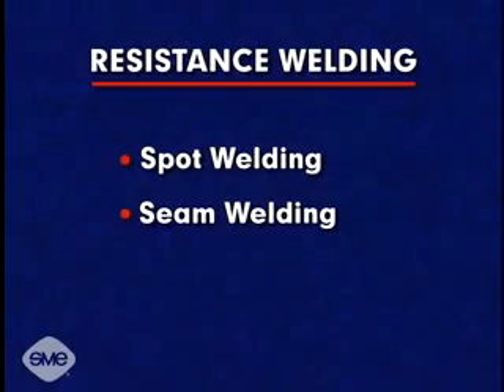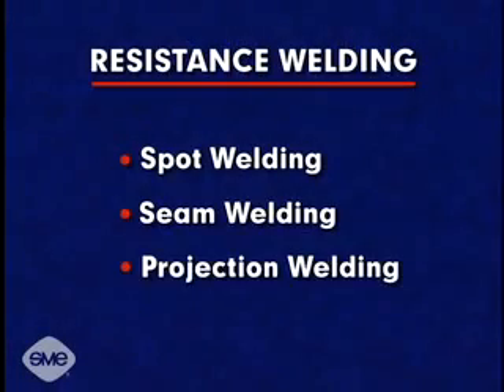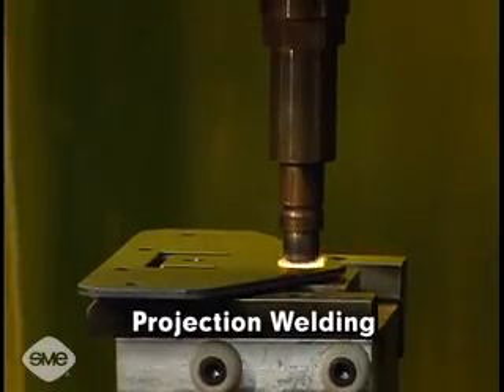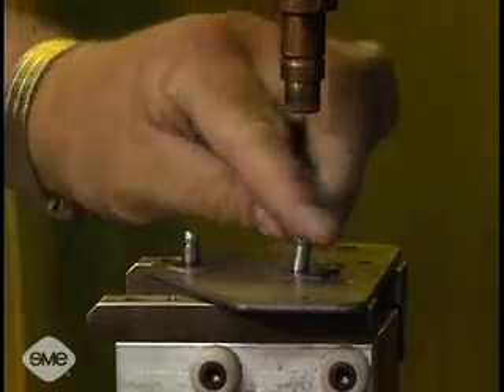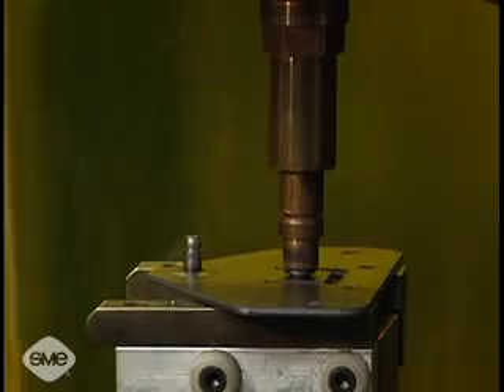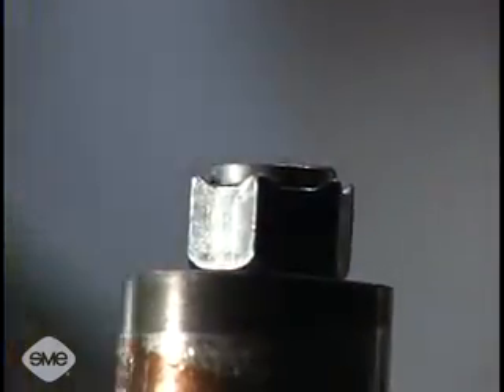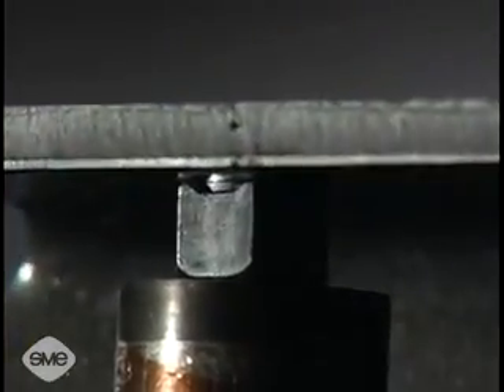Puntlassen en rollassen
Voorbeelden van puntlasprocessen.